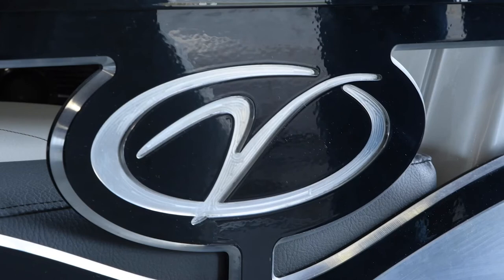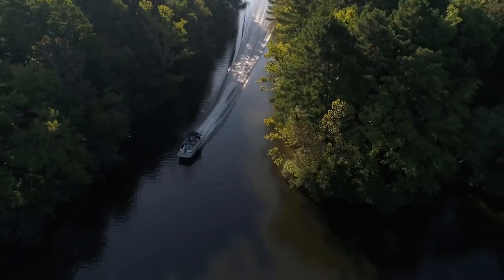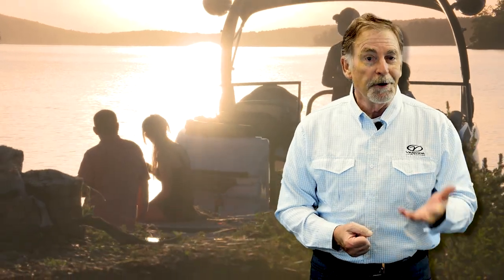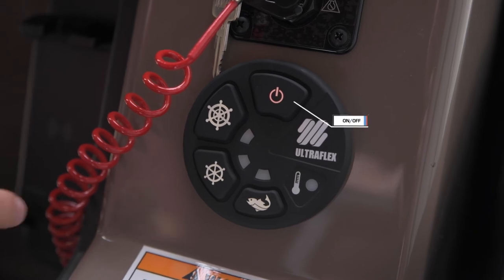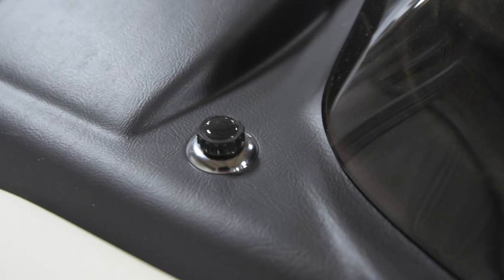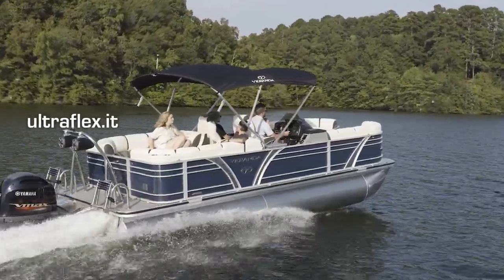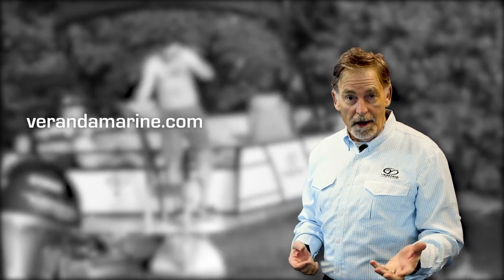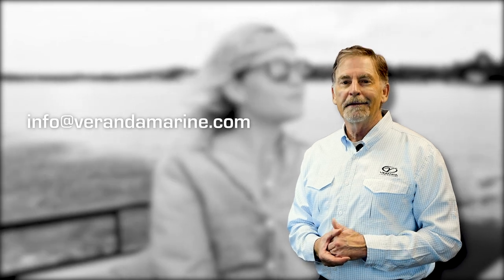Power Assist Hydraulic Steering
If you chose to upgrade to Power Assist Hydraulic Steering, then there will be around black plate located just in front of the throttle along the port side of the helm that includes three different power levels with light indicators. The buttons in counter-clockwise order starting at the top are as follows: